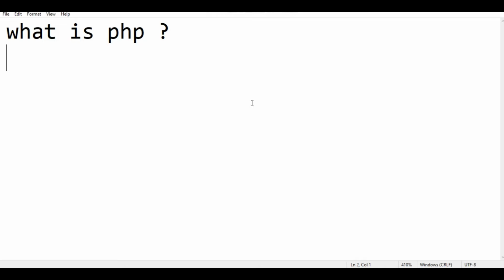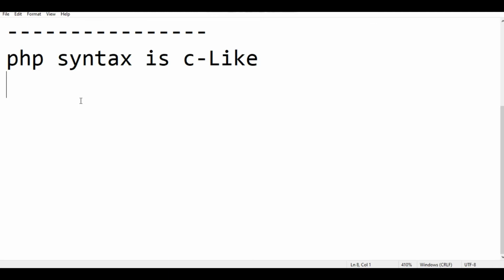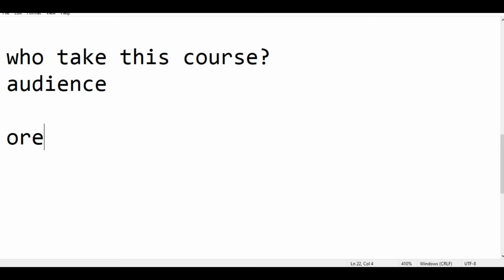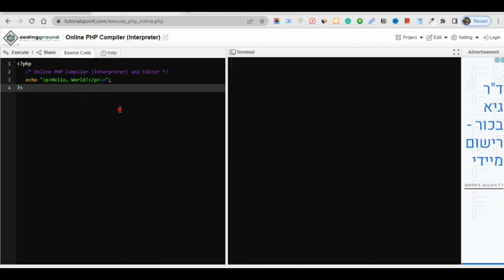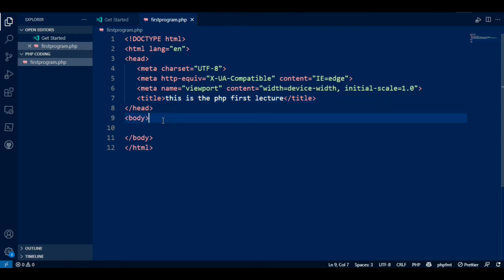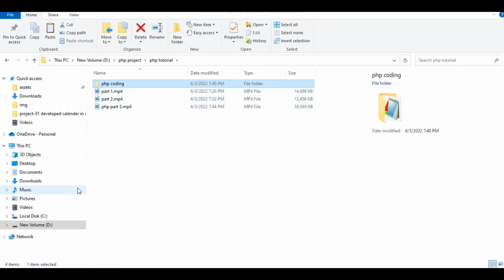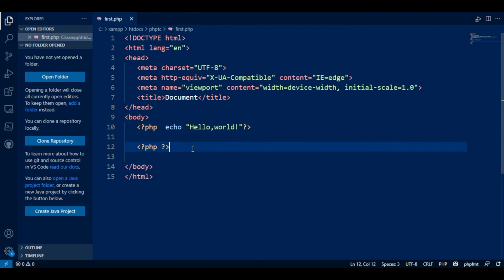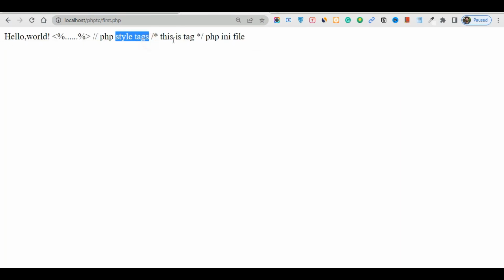php tutorial basic to advanced course with real world project part 1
PHP is a widely-used, free, and efficient alternative to competitors such as Microsoft's ASP.